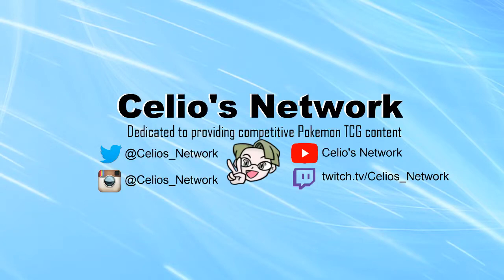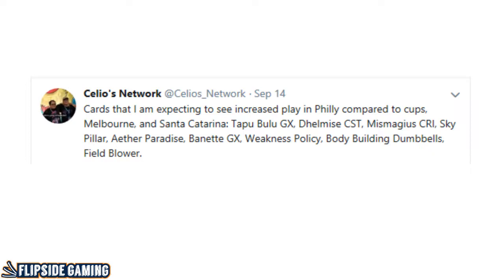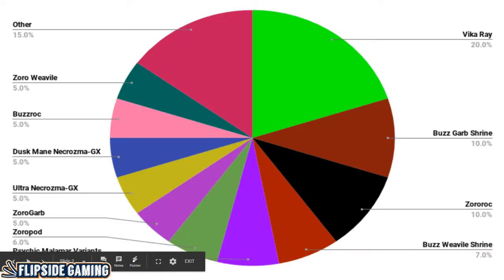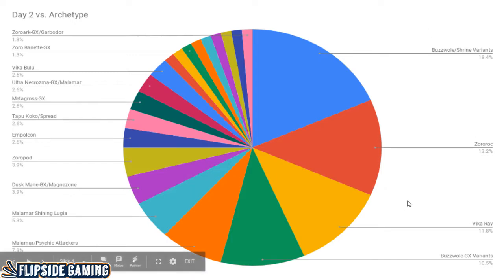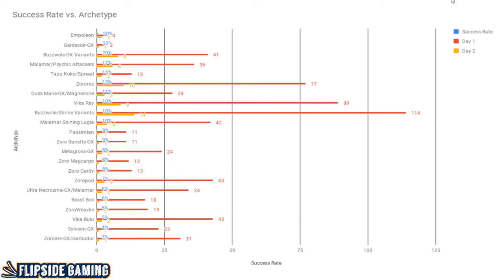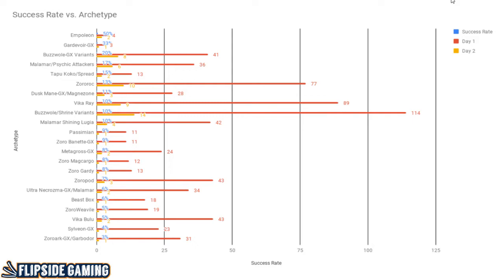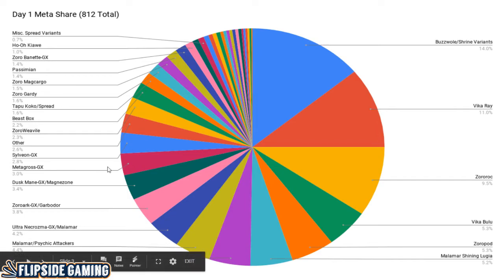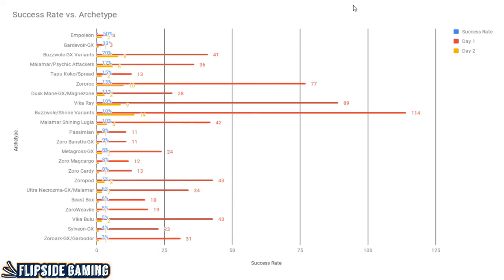Philadelphia Regionals 2018 Meta Analysis (Pokemon TCG)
Thanks to RK9 Labs, Carlos Pero, Christopher Schemanske, Limitlesstcg.com, and Ptcgstats.com for providing the community with this data.